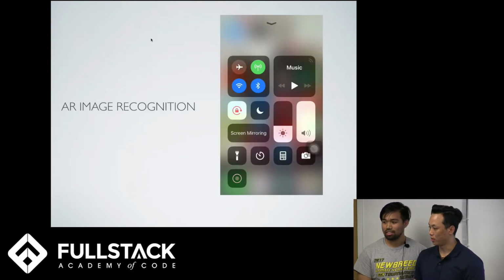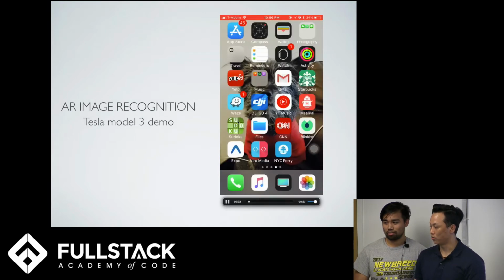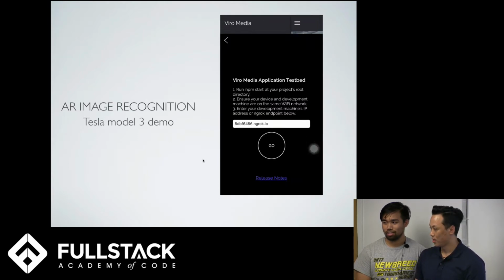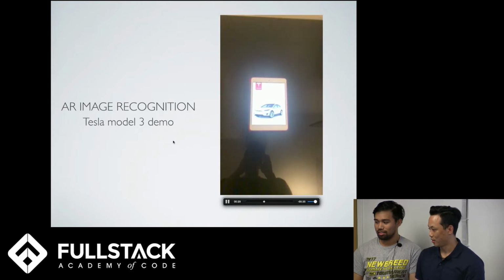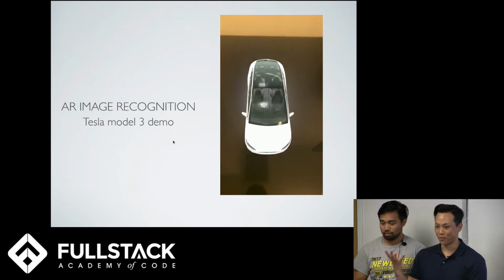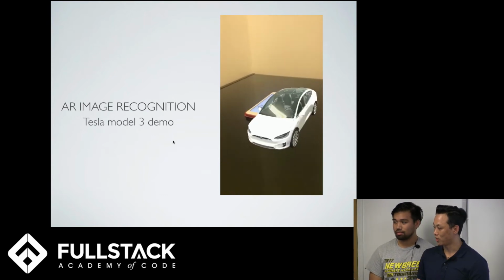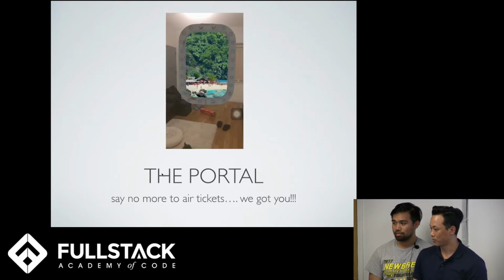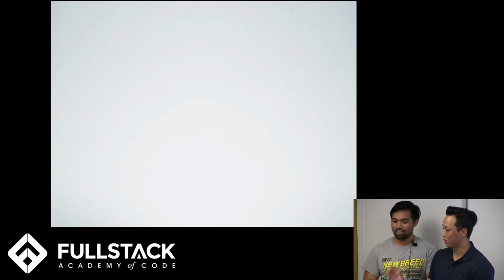Stackathon Presentation: Augmented Reality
Have you ever wanted to play a quick tabletop game but didn't have the proper pieces with you? With Viro Media you can use image recognition to have 3D models appear in your phone view to play with.

Kevin Delvo and Yeshi Wangdi experimented with the Viro Media platform to see how image recognition works in augmented reality. For example, upon acquiring the image of a Tesla logo, a small scale Tesla car pops up into view. On click, an interface of colored orbs appear over the Tesla which can manipulate the color of the Tesla.

In theory, you can do the same with different images to render out different 3D objects such as a dice, lamp, or even a small scale medieval knight.